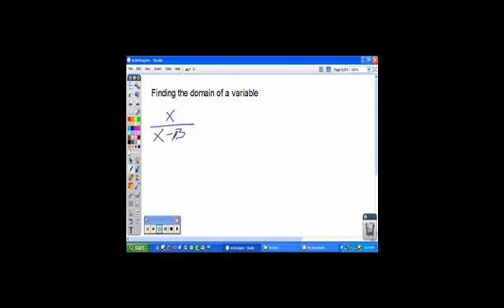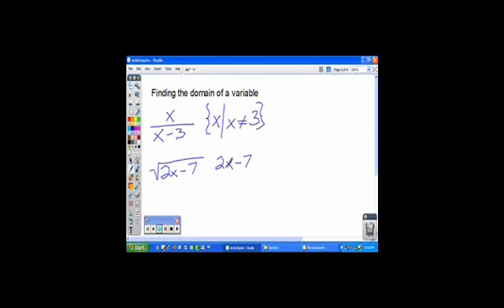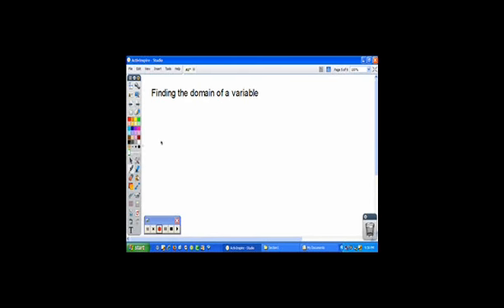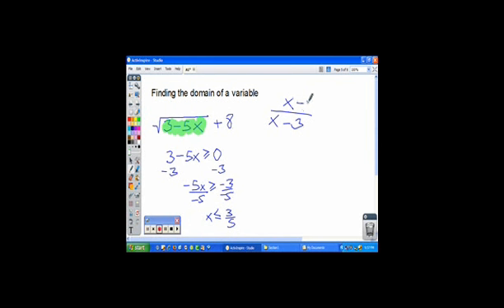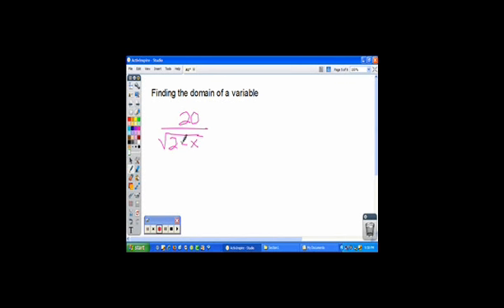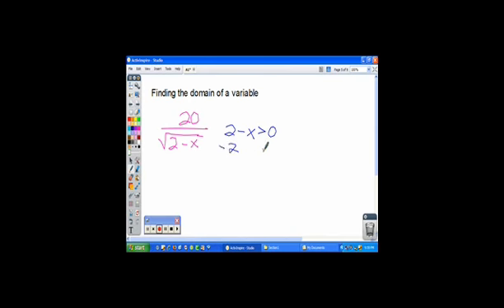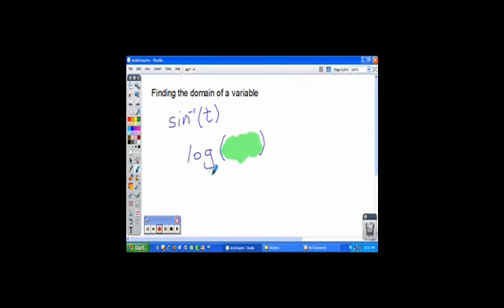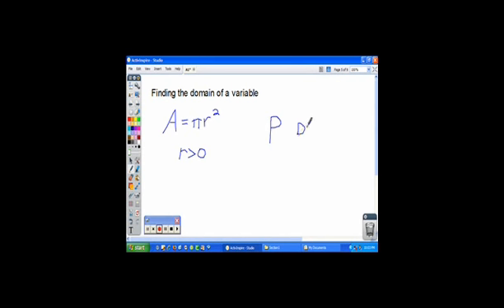PC A 1 3 findingthedomain